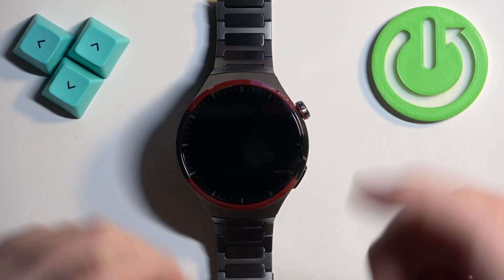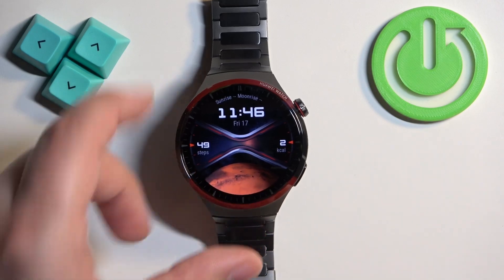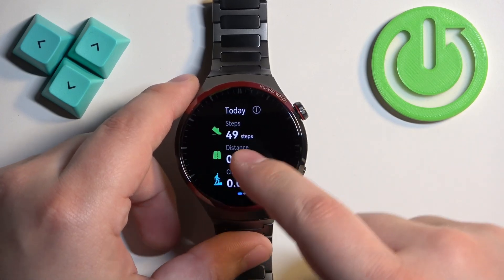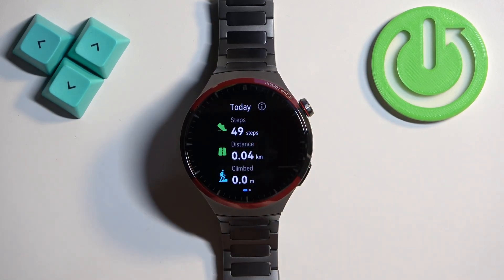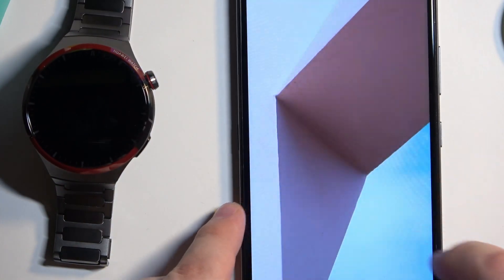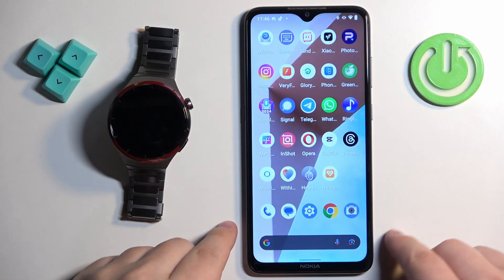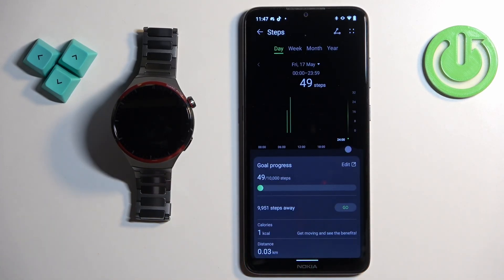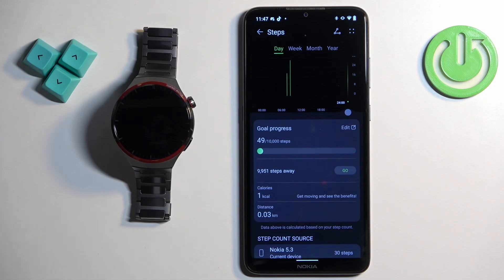How to Track Steps on HUAWEI Watch 4 Pro Space Edition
Find out more about HUAWEI Watch 4 Pro Space Edition:
Hi! Tracking steps on your HUAWEI Watch 4 Pro Space Edition is a great way to monitor your daily activity and stay motivated. This amazing smartwatch features a built-in pedometer that automatically counts your steps throughout the day. By simply wearing the watch, you can keep track of your steps without any additional setup. Follow our steps to view your step count directly on the watch face or access more detailed statistics through the Huawei Health app on your smartphone.

How to track all steps on HUAWEI Watch 4 Pro Space Edition? How to track your steps on HUAWEI Watch 4 Pro Space Edition?